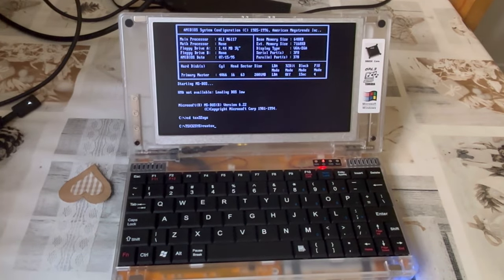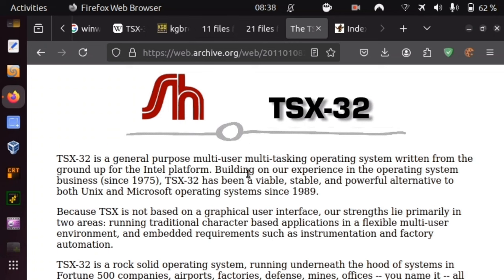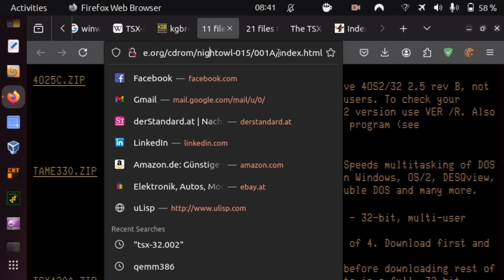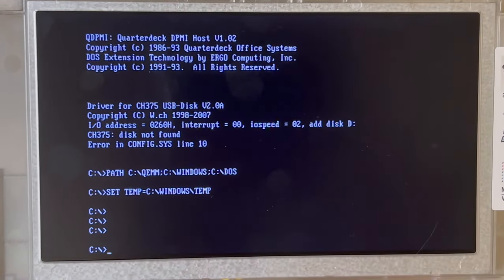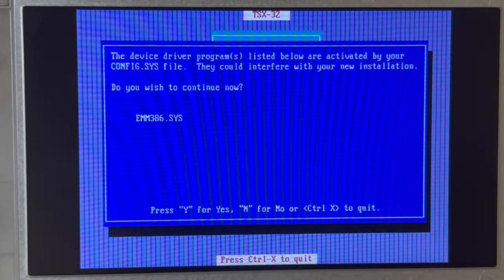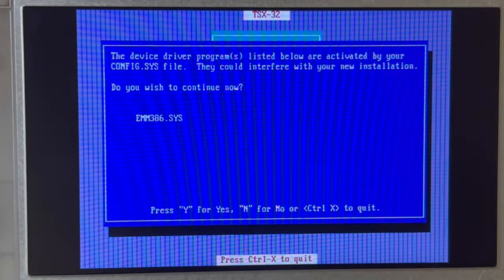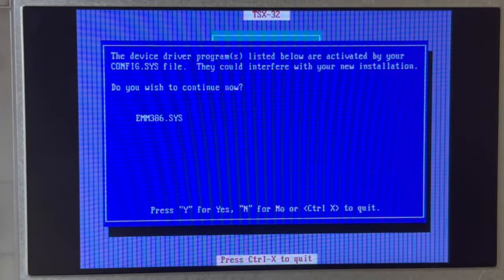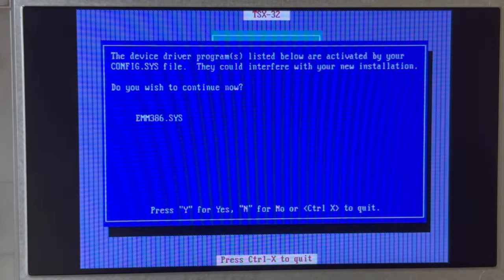TSX-32 operating system on Pocket 386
TSX-32, a little-known cousin of the RT-11 or VMS operating systems, by S&H Computer Systems rather than by the Digital Equiiment Corporation, was perhaps the most "DEC like" of the PC operating systems (excluding PCVMS by Wendin, which I presently cannot try for lack of media, and excluding modern OpenVMS x86). I appears to have operated as text-only and in protected mode and made use of the system’s ressources like a true OS would, with own drivers etc., though it did retain the capability to run some DOS programs and even ancient Windows. — This video has been recorded prior to the untimely demise of my Pocket 386 mini laptop.